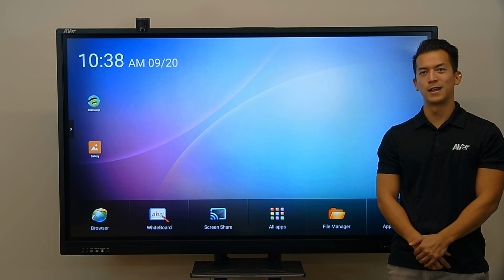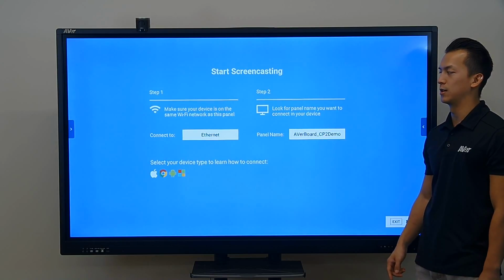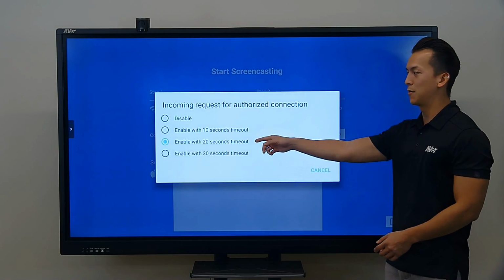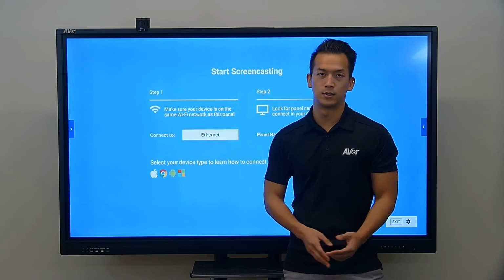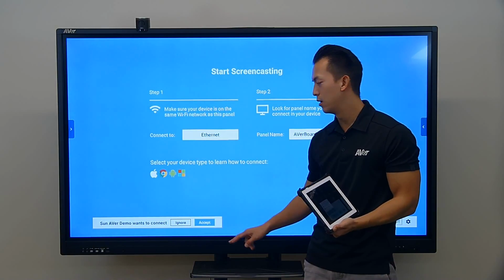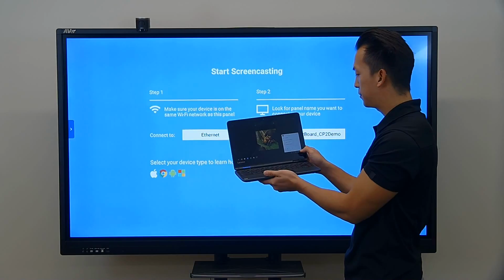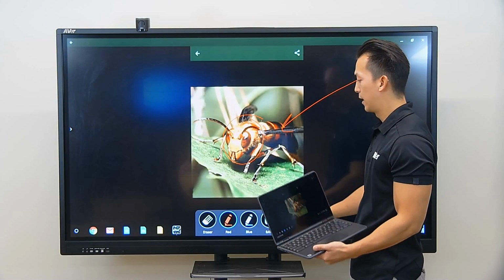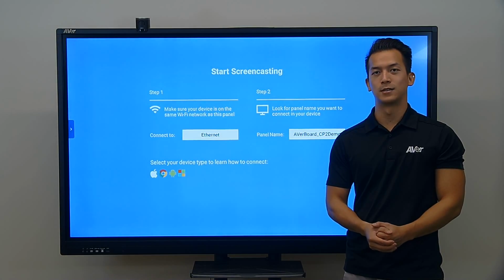How to Screen Share (UPDATED) for AVer CP Series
How to connect all of your classroom devices to the AVer CP Series. Supports Apple, Chrome, Android, and Windows 10 devices natively without the need to install any other software!